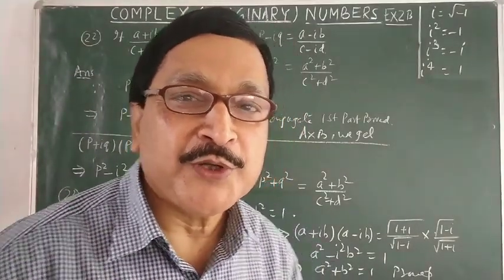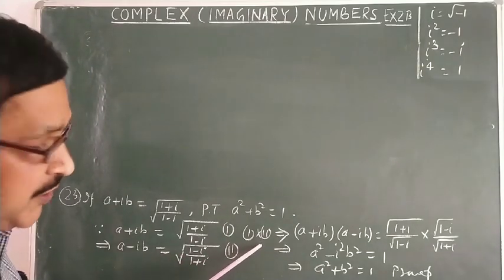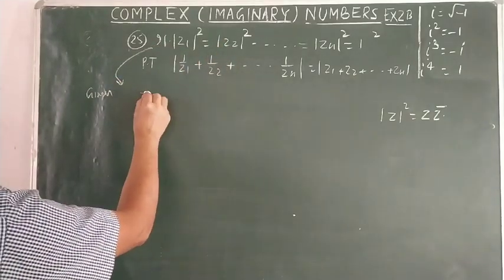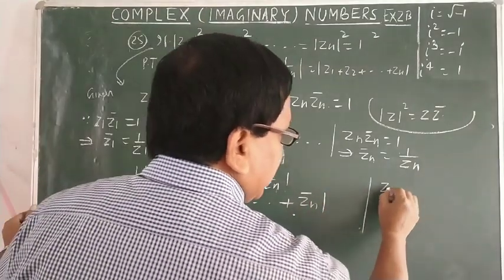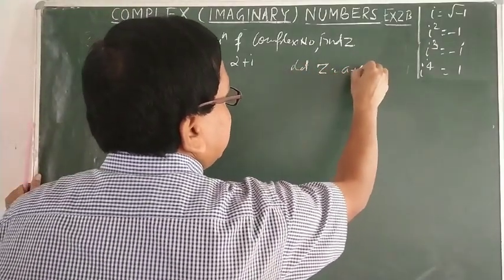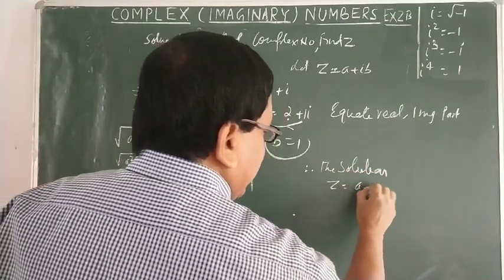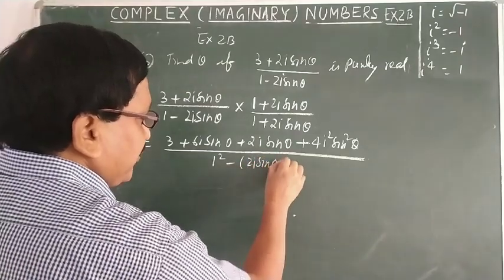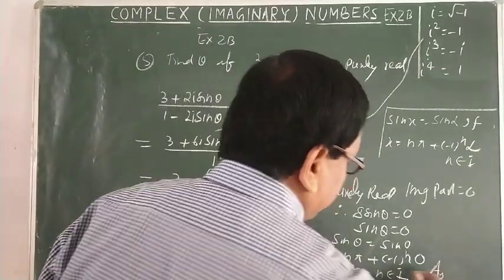MATHEMATICS : COMPLEX NUMBERS PART 4 FOR CLASS 11 BY S B MISHRA.